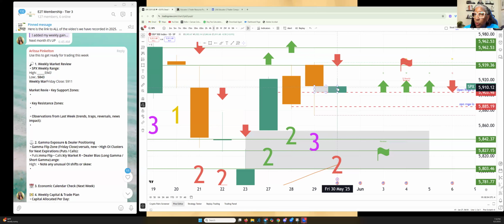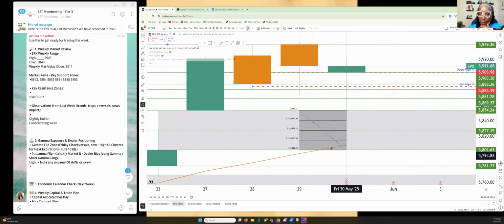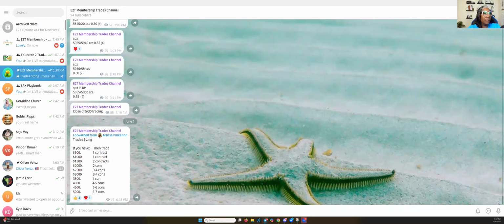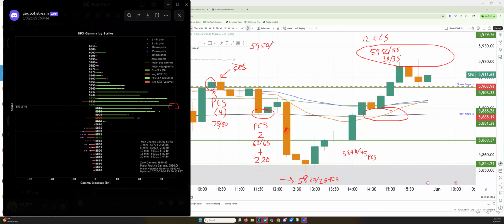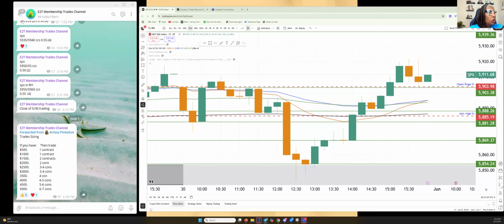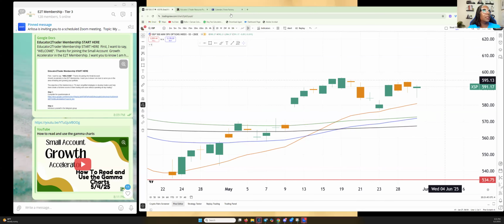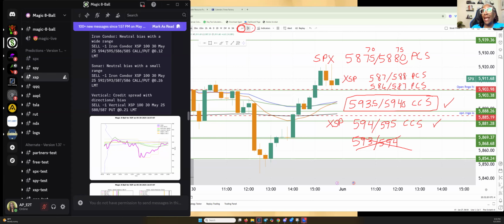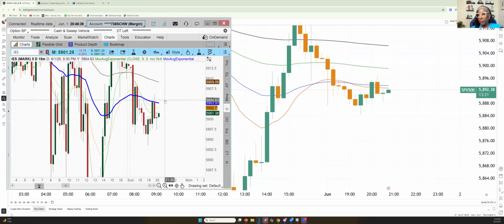Charting Call with SPX Weekly Prep June 1 '25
Preparation for the week of June 2-6 trading